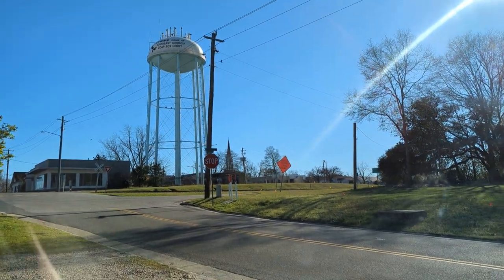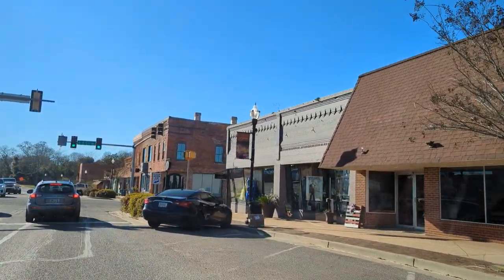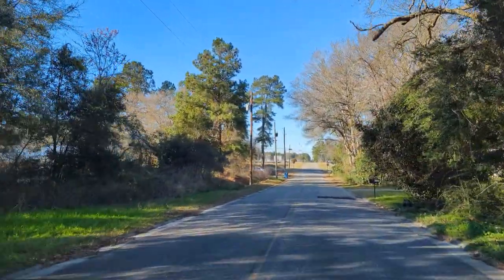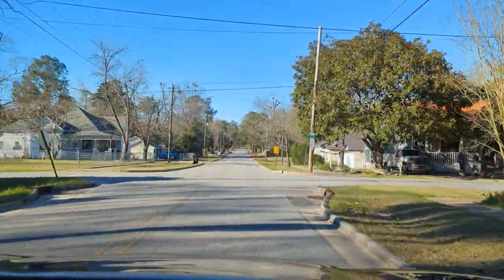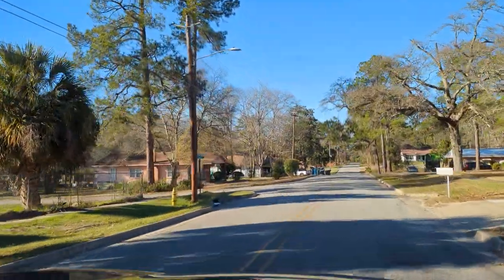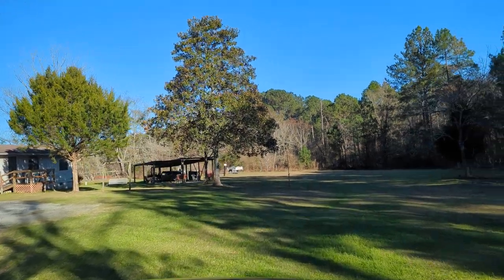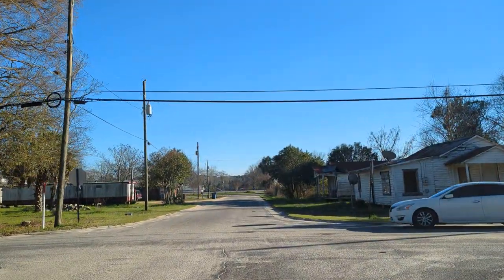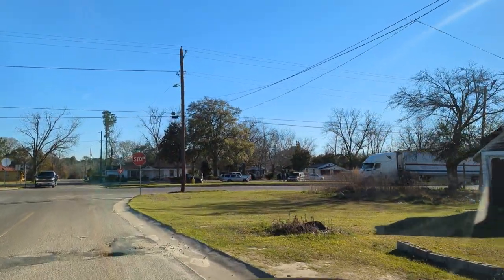Lyons: They don't call this place Bloody Toombs County for nothing... Georgia!!😳